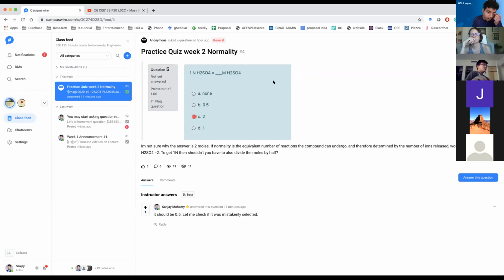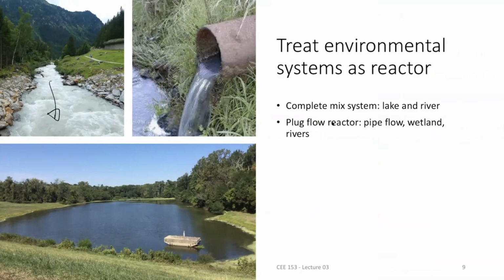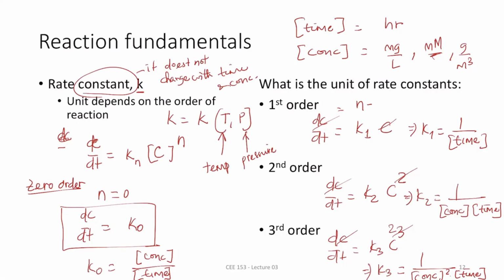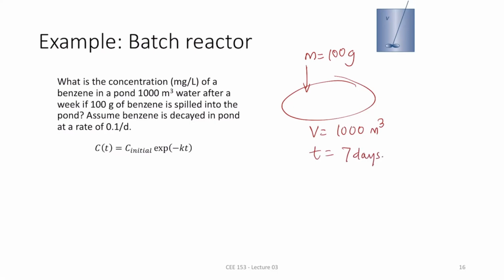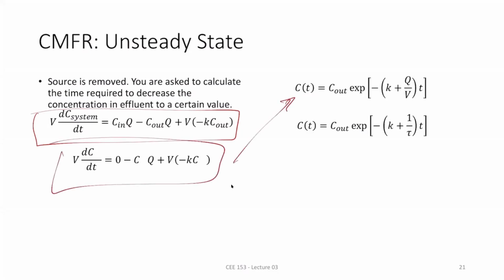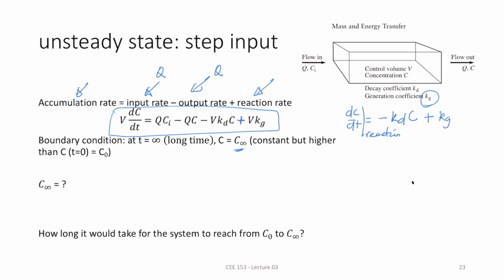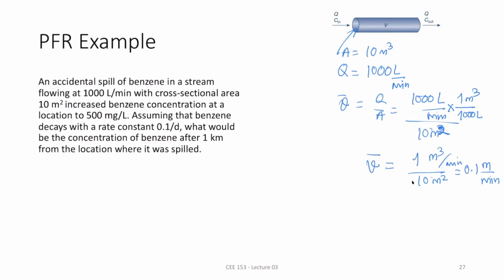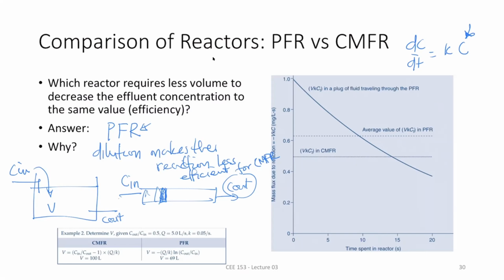CEE153 - L03A - Mass balance - Reaction details